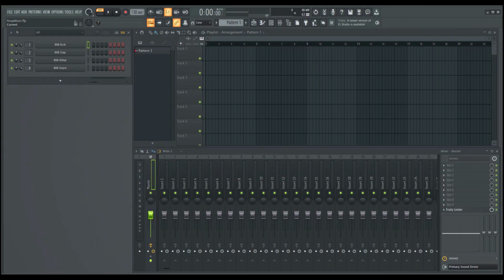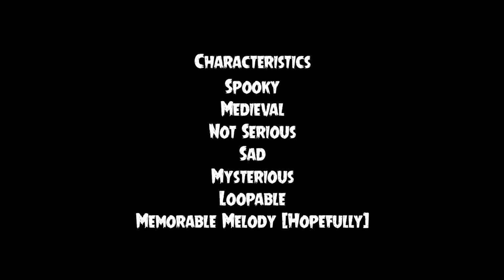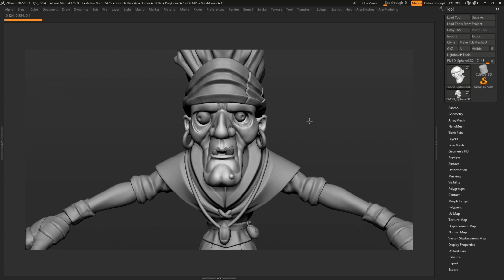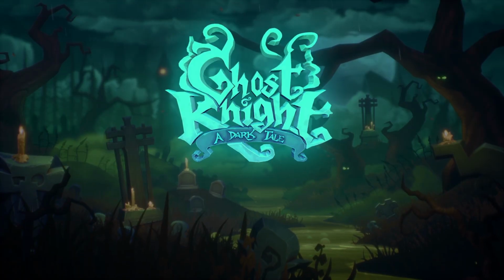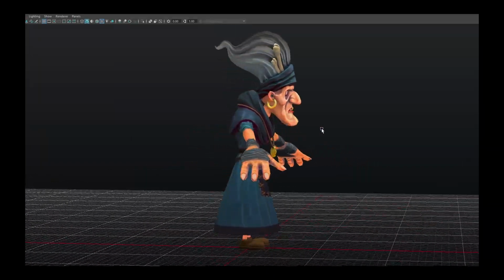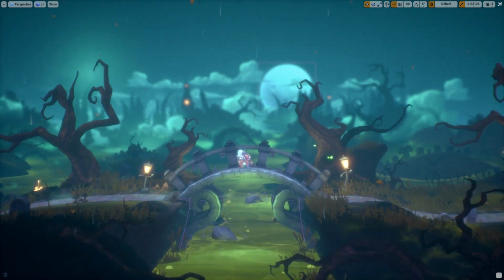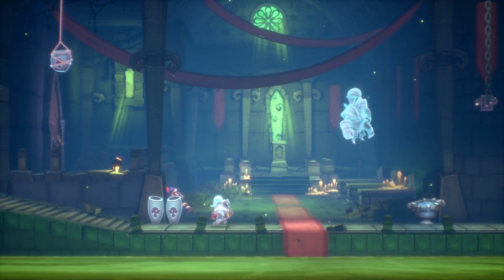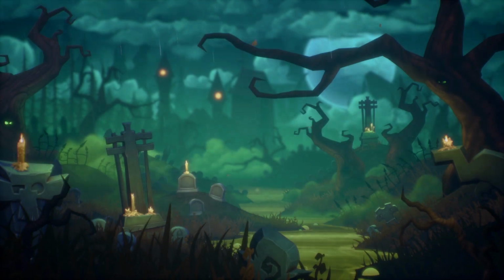How I'm writing music for my Indie Game (Ghost Knight: A Dark Tale)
Audio - Sample Libraries
For Strings Section I used a combo of Native Instrument's Session Strings and Audio-Imperia's Jaeger/Nucleus.
Brass was Jaeger
WoodWinds was Nucleus
Percussion was a combo of Nucleus and East West Quatum Leap
And a bit of Omnisphere

Used Ozone for Mastering